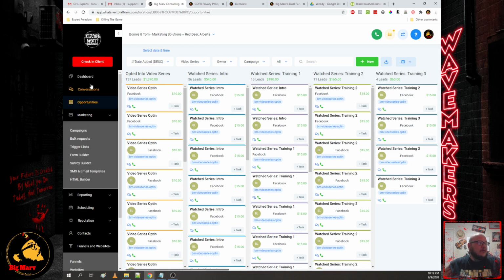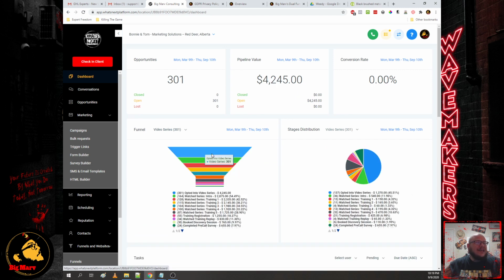Dual Funnel System: Live Training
Welcome to the Dual Funnel System. I built this system to automate lead acquisition for personal brand owners as I know it's the number one struggle most entrepreneurs have.

Your revenue is a direct correlation to the amount of offers you make. Automate lead acquisition so the Dual Funnel System is making your offers, for you, on autopilot.

This is one of the videos in the DFS sequence. Use it as an example when shooting your own!

One Love,
Big Marv

P.S. The Dual Funnel System is fully automated using the Automation G.O.A.T. platform - you'll need an account to follow the training and implement this for your personal brand. This platform has everything you need to automate your personal brand for only $297 per month!